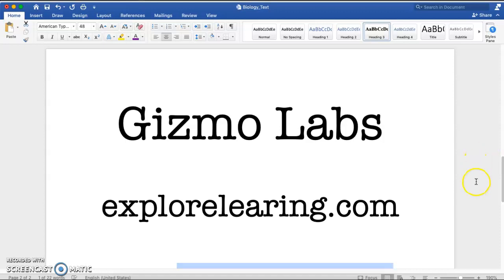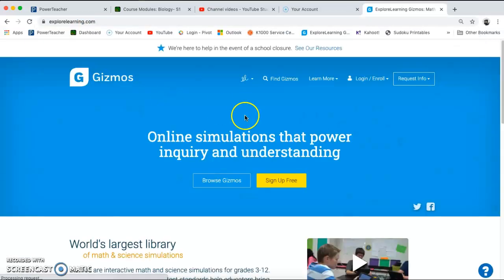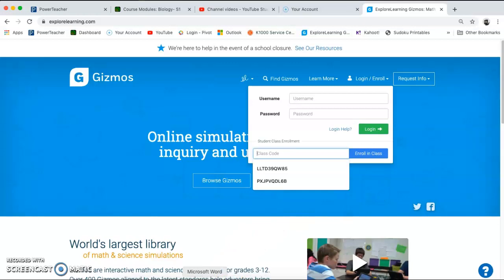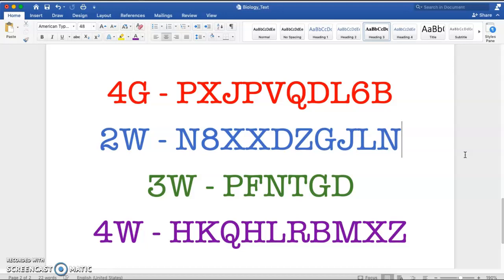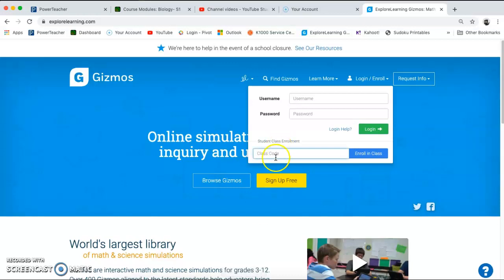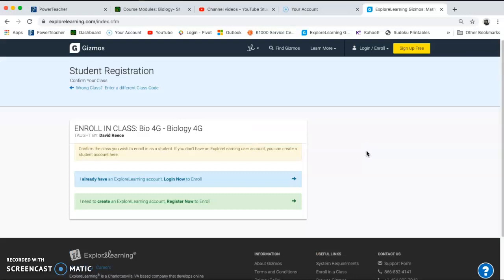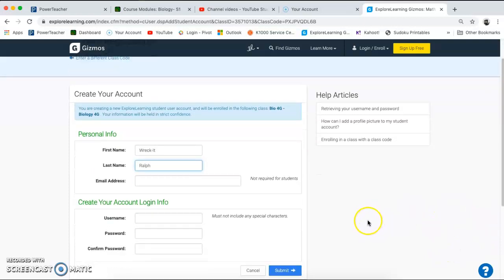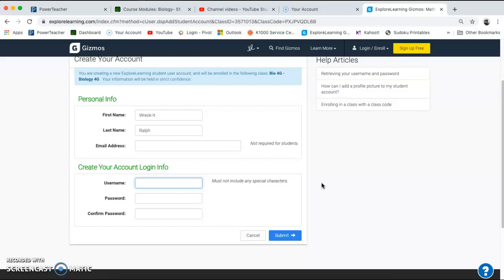Enrolling in Gizmo Labs